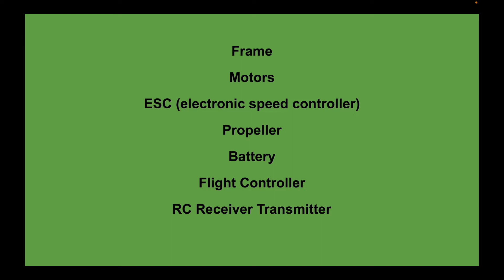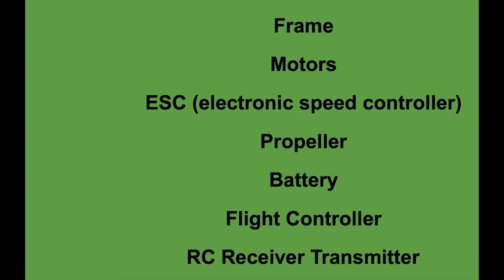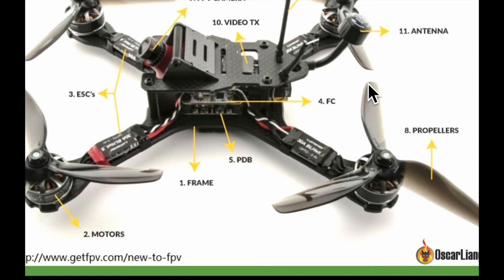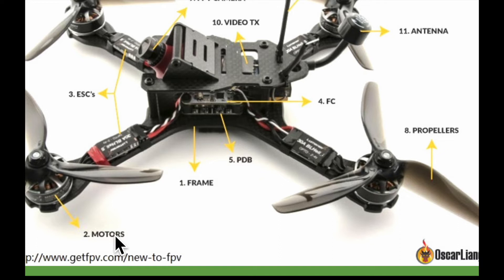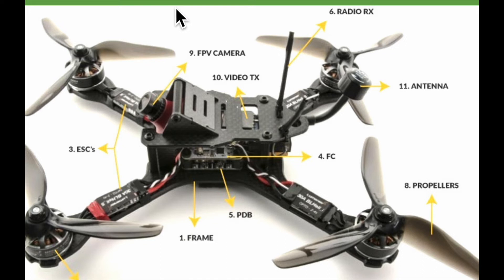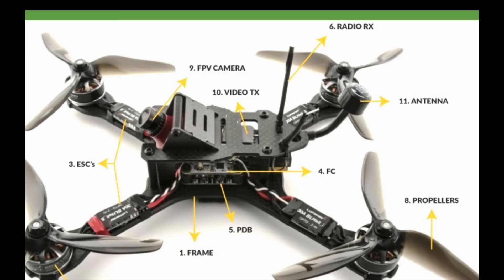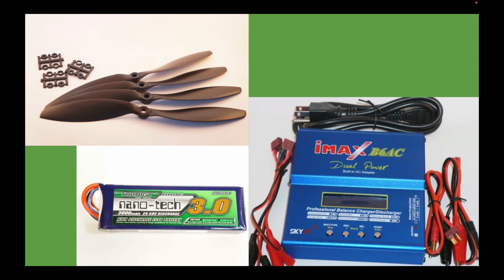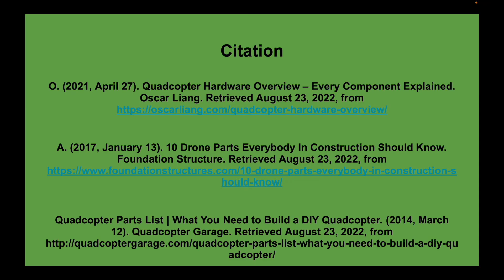Drones Quadrocopter What Makes Up A Quadrocpter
Move Progress Production Tech Cyber BogIntro

Data & Information Music Videos

Check out the links Below for Move Progress Apparel & Social Media’s

Follow me and Check my projects Out here

Mission

Changing  how accessibility and inclusive design is thought about within multimedia and technology. To make it the first solution, not the last.

Vision

Accessibility to  be the first thought not the last. Where everyone can embrace their difference.  Accessibility will included all individuals.

Specific

To innovative solution for people with disability to have accessibility and inclusion within Animation, Films, XR, Video Game, Music and New Technology.

Move Progress Team
Markeith Price
Founder & CEO
Markeith Price, an innovative thinker thrives on making a difference in the world. Markeith, is a  Paralympian, Scientist and growing Information System Engineer. Markeith, is visually impaired - blind. He has never let the challenge stop his spirit. Markeith strives to make a big impact on the world with his passion for teamwork and communication. He's working on developing technology and solution that will include all people. Markeith also has a big direction for his life. He wants to build equity for the different ability community (disability community). He started a foundation called I C You Foundation Inc. in 2013 which was the beginning of the journey towards his direction. Markeith's love for acoustic music, sound, graphics, data engineering and design engineering shows in his work. Markeith, loves a great conversation over coffee, about different random topics and to share the different books he has read or reading. Markeith wants people to know to never giver up on yourself, the energy you send out is the energy you receive.

Future

Move Progress plans to develop technology that is accessible, inclusive and universal. Striving to create equitable opportunities for the future creators innovators and pioneers of the future.